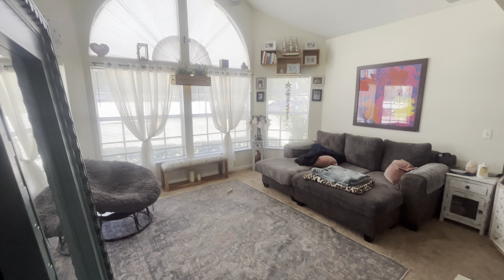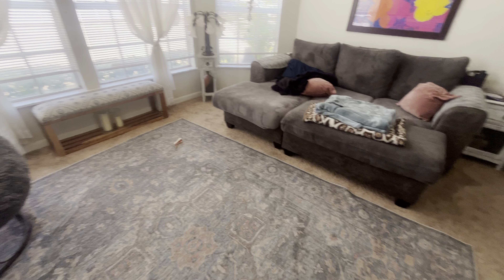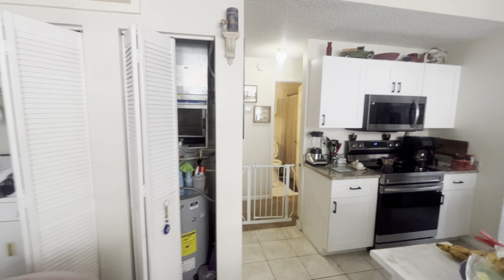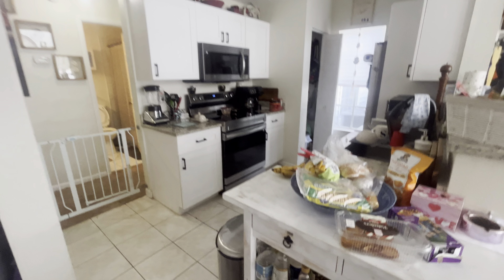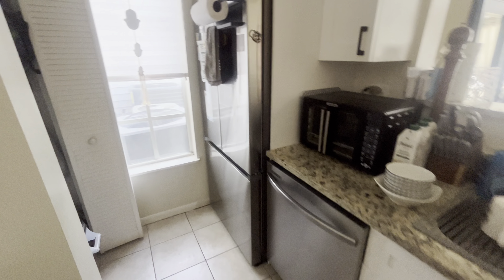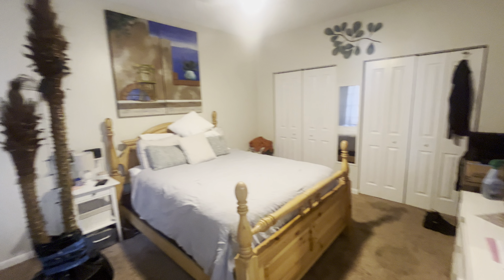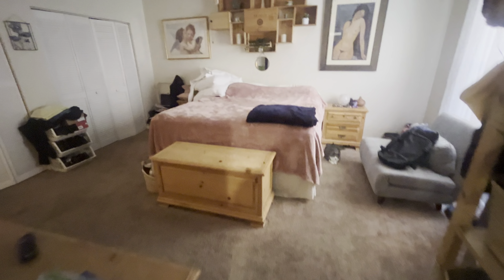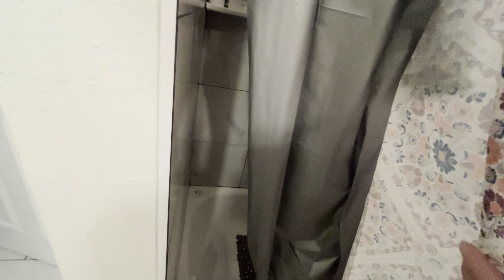12209 ARMENIA GABLES CIR, #12209, TAMPA, FL 33612